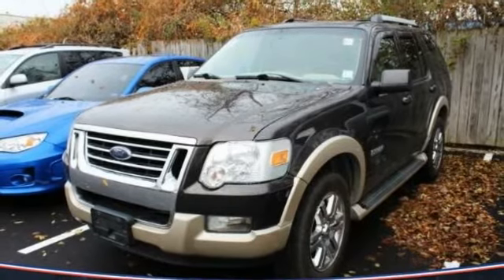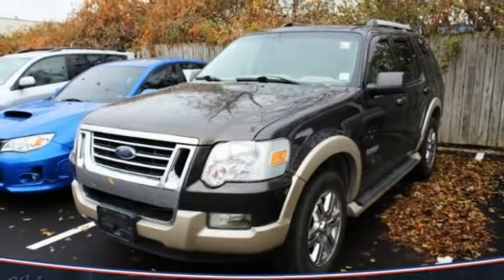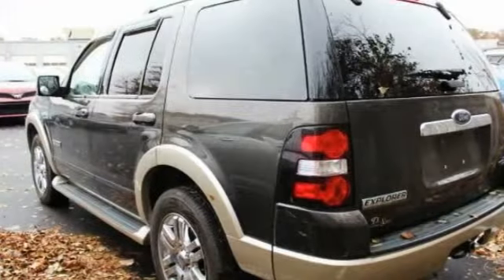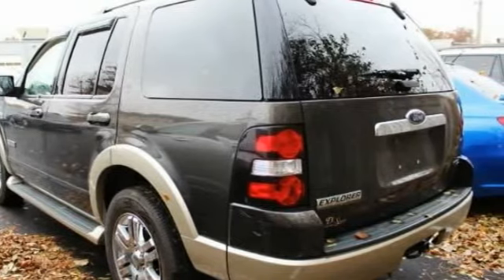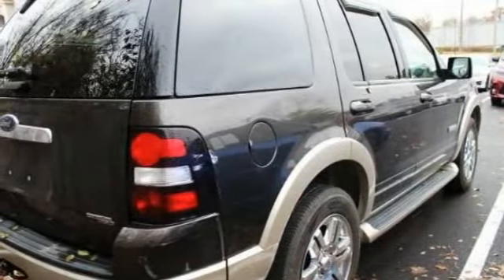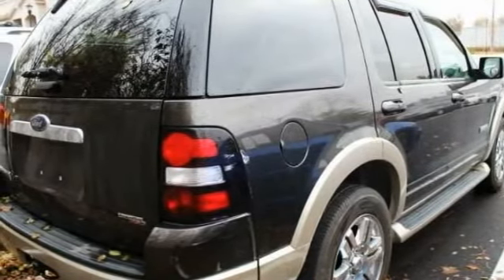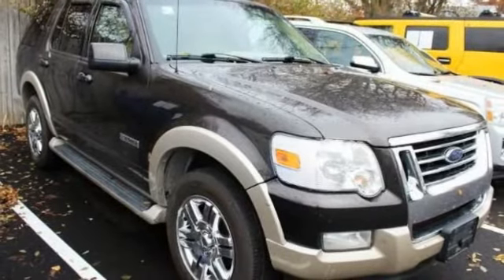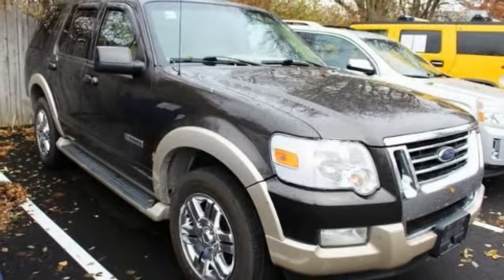2006 Ford Explorer St. Louis Missouri 49746A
2006 Ford Explorer Eddie Bauer

Weiss Toyota
11771 Tesson Ferry Rd.

The Weiss Promise Limited Lifetime Powertrain Warranty is Available On Most All PreOwned Inventory! Ask Dealer For Details. Clean CARFAX. 2006 Ford Explorer Eddie Bauer 4.0L V6 12V 4WD 5-Speed AutomaticbrbrRecent Arrival! Odometer is 9258 miles below market average!brbrContact Sales Department to lock in your internet price! Weiss Toyota of South County is located at 11771 Tesson Ferry Rd in St. Louis MO 63128.